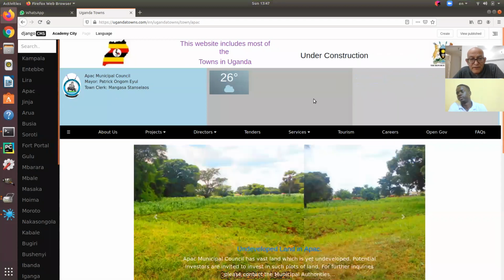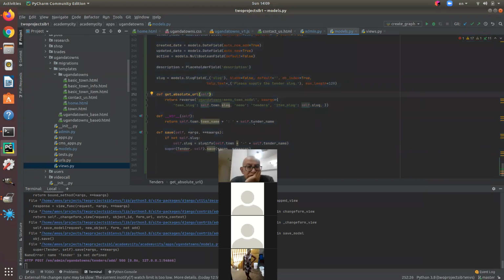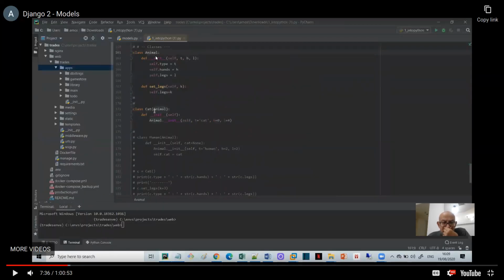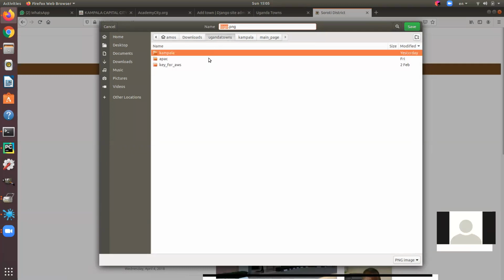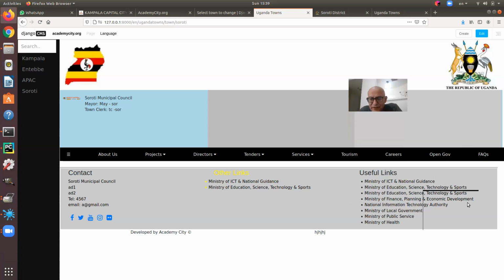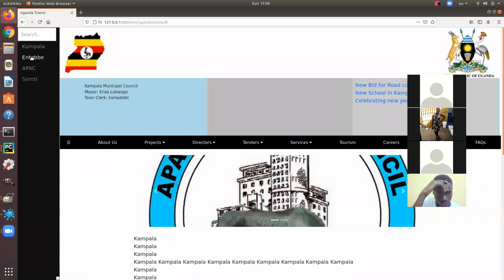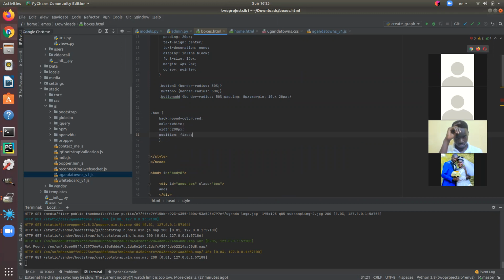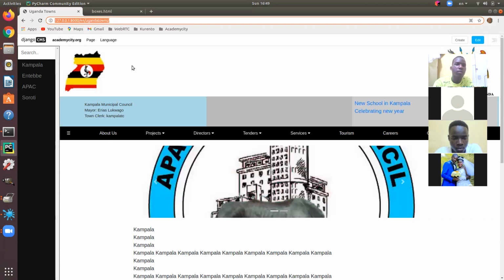Cert 1 and 2 02152021